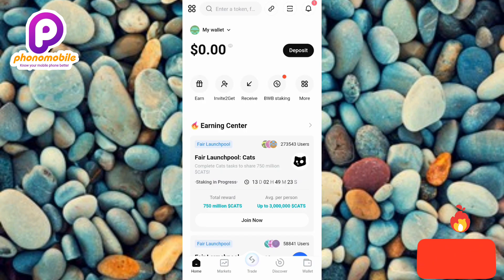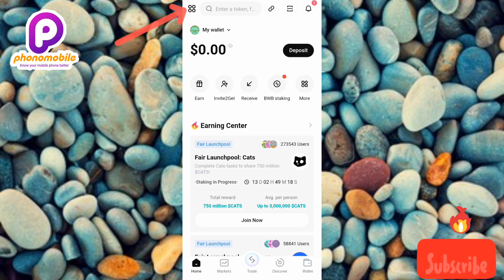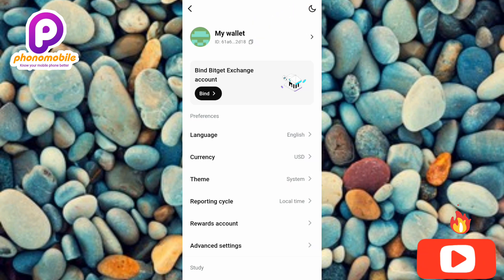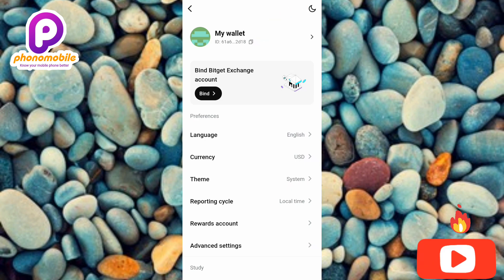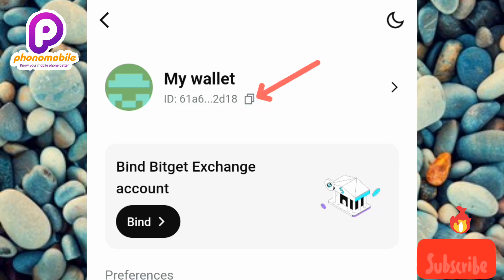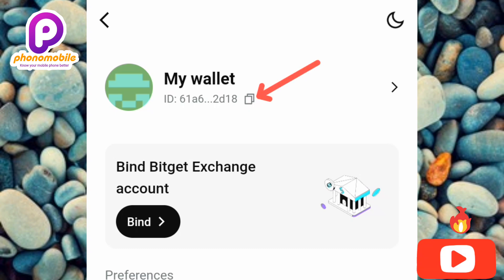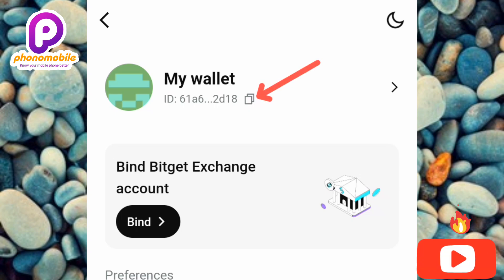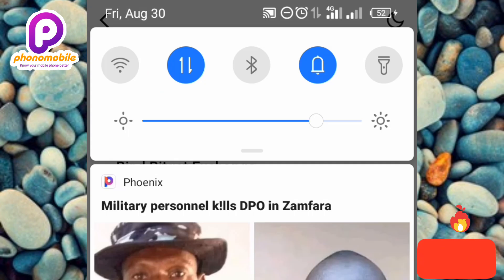How to Find and copy Bitget Wallet UID | Bitget Wallet ID | How to Get Your Bitget Wallet User ID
Bitget wallet is a leading decentralized cryptocurrency platform that offers a secure and efficient trading environment for users. A crucial aspect of managing your Bitget wallet account is understanding and utilizing your unique Bitget wallet UID (User ID). Your Bitget wallet UID serves as a distinctive identifier, enabling you to access various account features, participate in activities, and receive support. In this comprehensive guide, we will walk you through the step-by-step process of finding and copying your Bitget wallet ID, ensuring you can leverage its full potential.

Step-by-Step Guide:

1. Log in to your Bitget wallet account using your email, mobile number, or password.
2. Navigate to the top right corner of the page and click on your profile picture or avatar.
3. Select "Account" or "Profile" from the dropdown menu.
4. Scroll down to the "Account Information" or "Profile" section.
5. Locate the "UID" field, which displays your unique Bitget wallet User ID.
6. Click on the "Copy" button next to the UID field.
7. Your Bitget wallet UID has been successfully copied to your clipboard.

Finding and copying your Bitget wallet UID is a straightforward process that unlocks various account features and support options. By following these steps, you can easily locate and copy your unique identifier, enabling you to:

- Participate in Bitget's wallet referral programs and activities
- Receive personalized support from the Bitget wallet team
- Access exclusive account features and settings
- Enhance your overall trading experience on the platform

Remember to keep your Bitget wallet UID secure and confidential to prevent unauthorized access to your account.